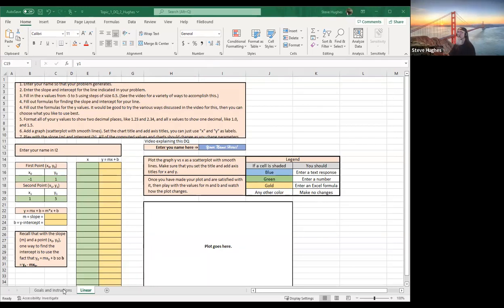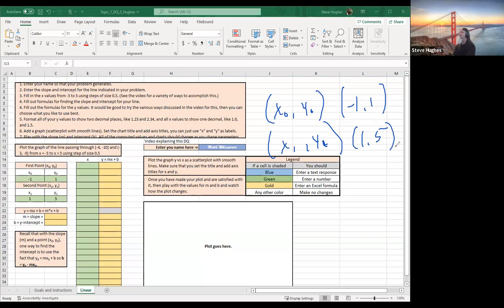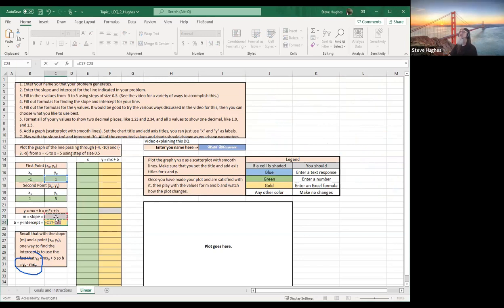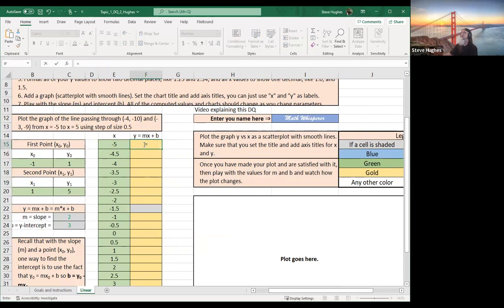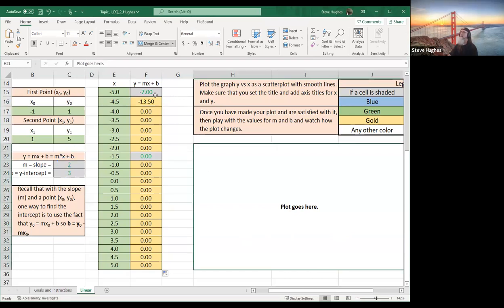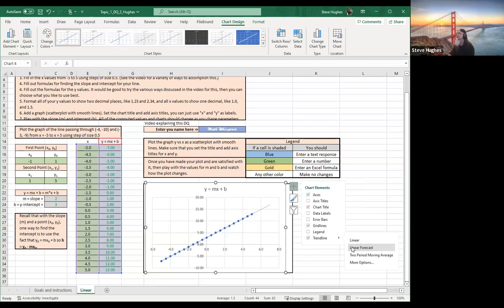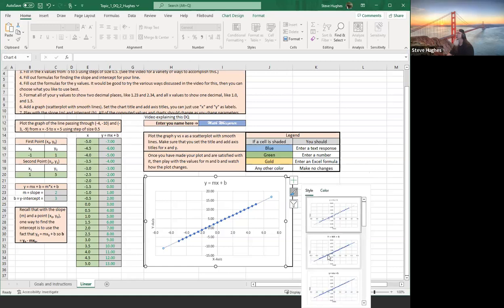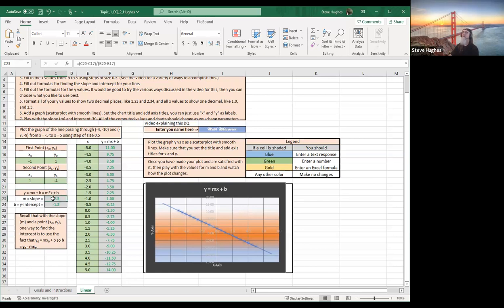How to Write Linear Equations in Excel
Excel Skills Learned
Upon completing the sheet, you should have an understanding of:
1. Several ways to fill out a series of numbers.
2. Using absolute references and autofill to save on work and avoid errors.
3. Use Excel's new dynamic arrays to save on work and avoid errors.
4. Inserting and decorating charts, or plots.

Math Skills Learned
1. How to make a graph (of a line) in Excel.
2. How to visualize what happens when parameters change, here when slope and intercept change.